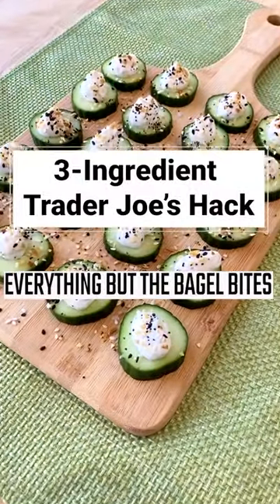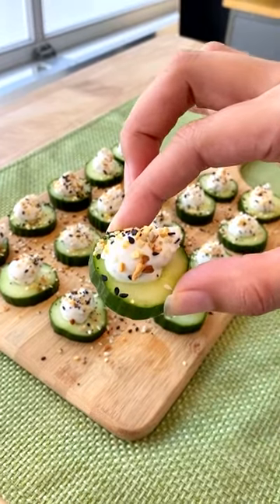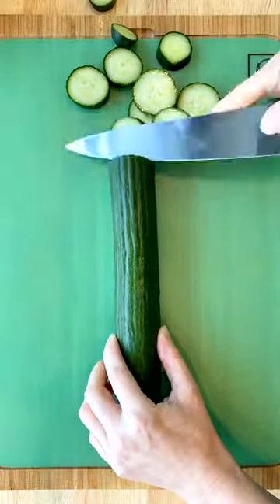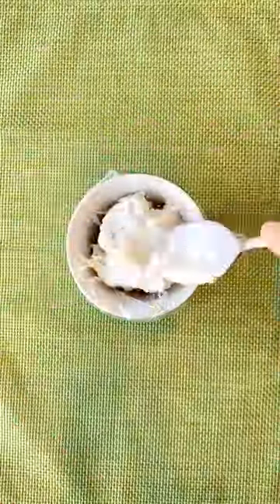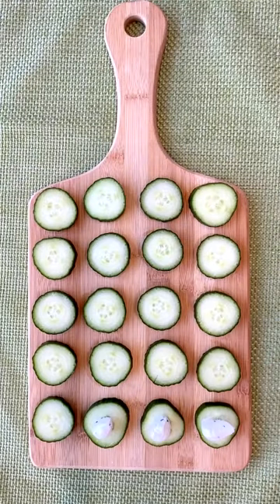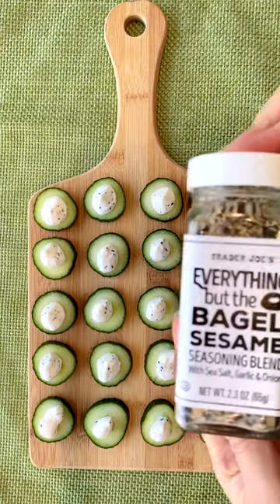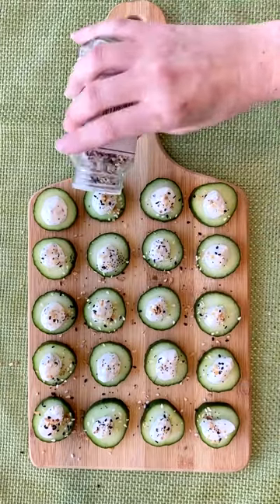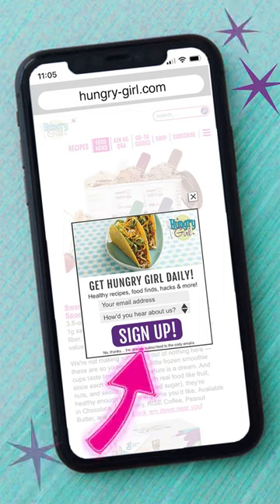How to Make Hungry Girl’s 3-Ingredient Cucumber Bites (Speedy Recipe Demo) //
I love this cucumber snack hack. Just top cucumber slices with Trader Joe’s Everything but the Bagel Greek Style Yogurt Dip, and add an extra sprinkle of everything bagel seasoning. Perfect for snacking or as an appetizer.